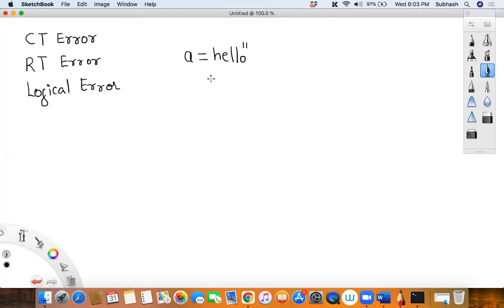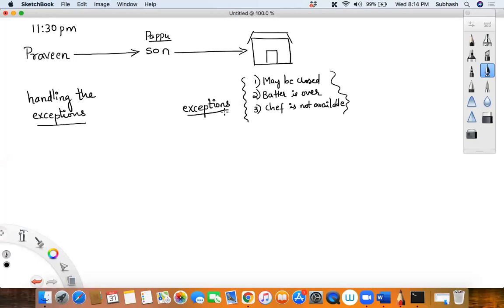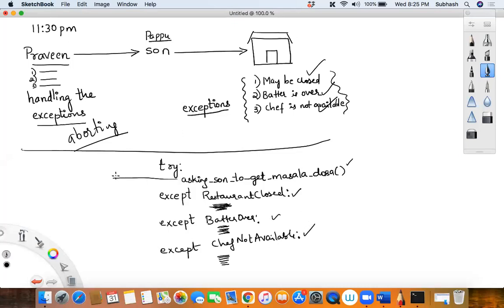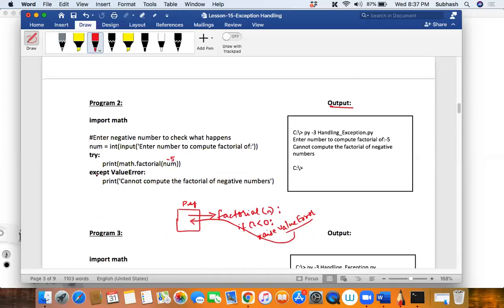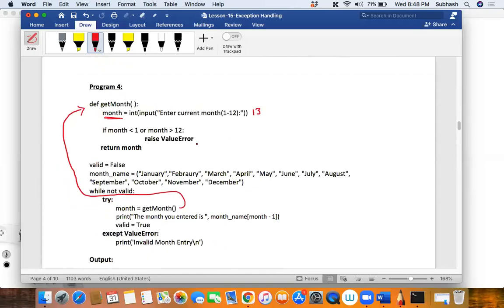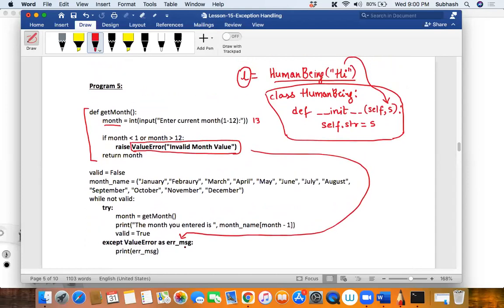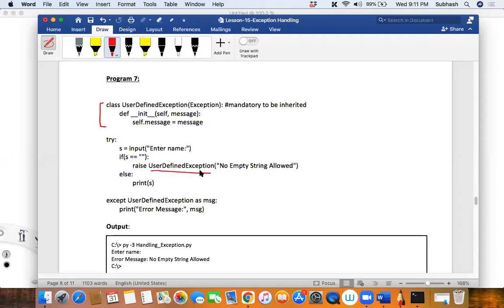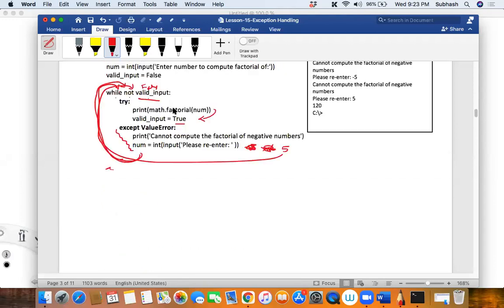Exception Handling | Object-Oriented Thinking In Python | Day 26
Course - Object-Oriented Thinking In Python
Session No. - 26
Date - 31/3/2021
Day -Wednesday